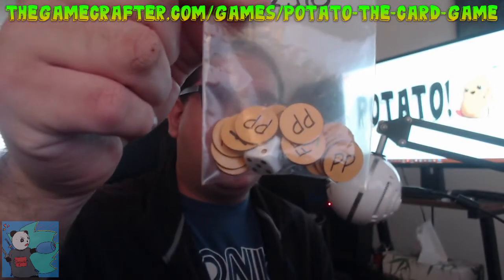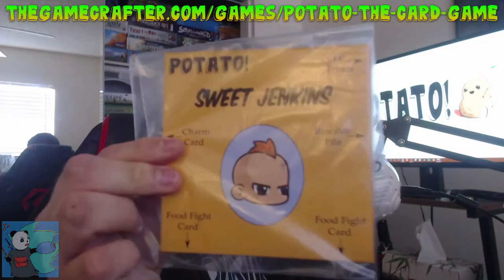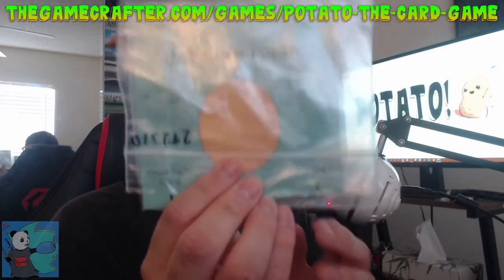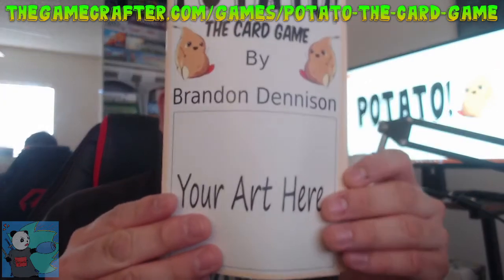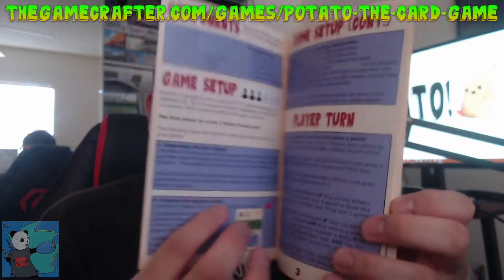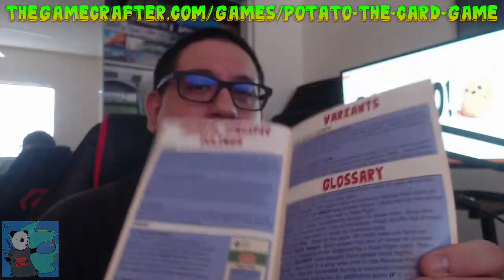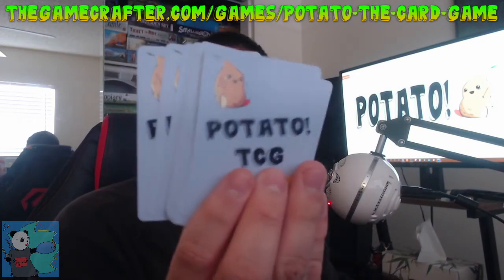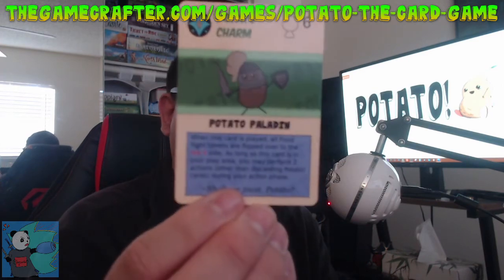Potato! - Smol Update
to find out more about Potato!

In the near future I will make a longer video explaining why I decided to make this card game.

Until then, I am on the search for artists to contribute to the game as it is still unpublished.

If you know anyone (or are an artist yourself), please feel free to message me!

For those who want dem socials!

(Mainly memes, but I have other content there as well)

(Transferring PandaEx from this site to YouTube)

(I don't compose music anymore, but maybe in the future I will do so again)